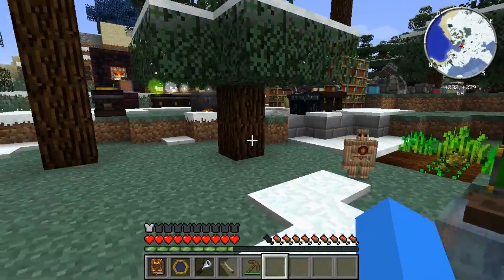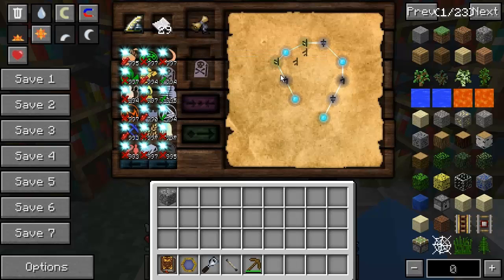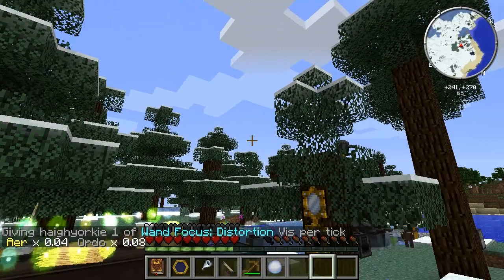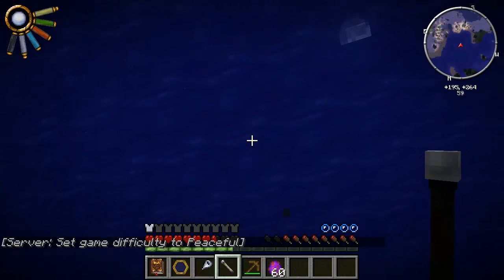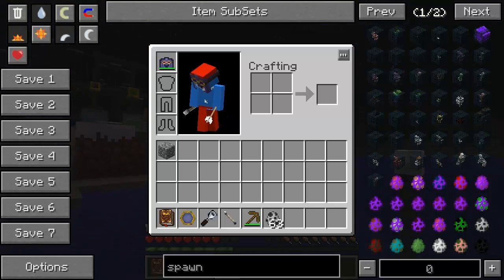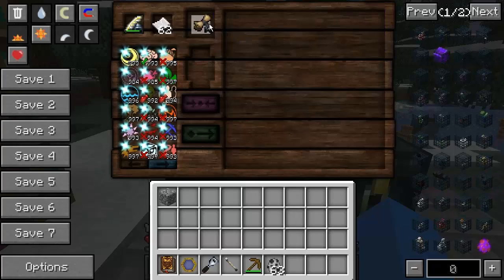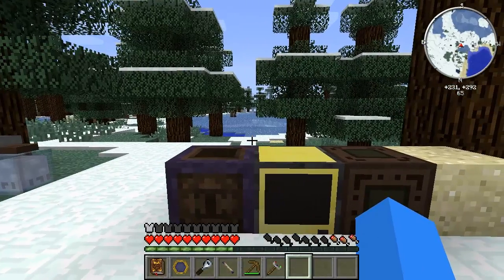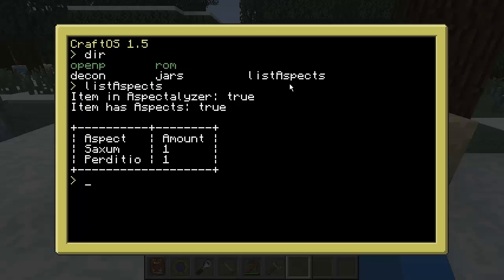A Complete Guide To Thaumic Tinkerer 2 - Part 12 - Wand Focus: Distortion and Aspectalyzer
Welcome back to some more Thaumic Tinkerer 2! Vazkii has added a couple more items for you guys to play with and I show you what these items are and how to get them! It's worth noting that the Aspectalyzer can only be used if ComputerCraft is installed